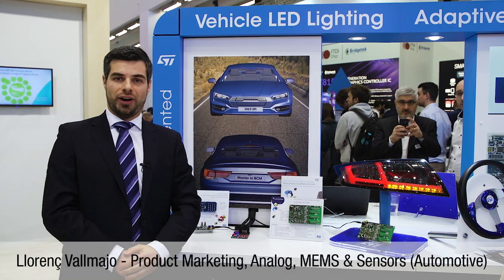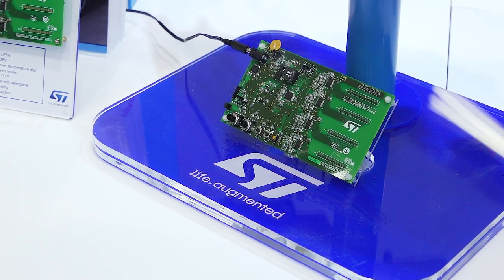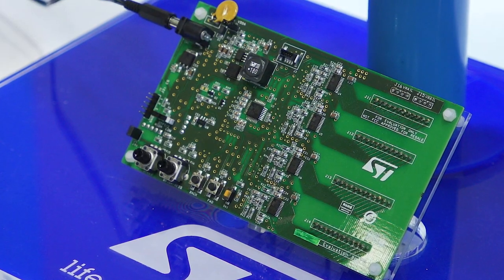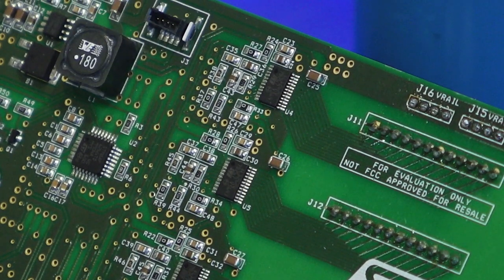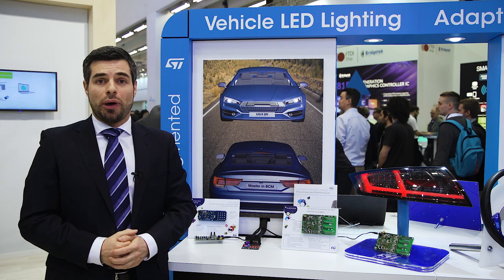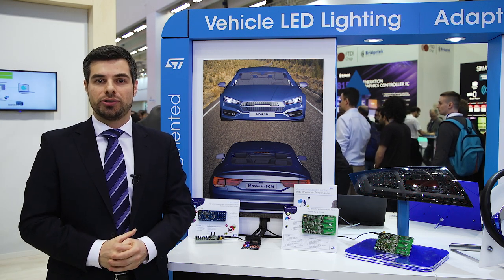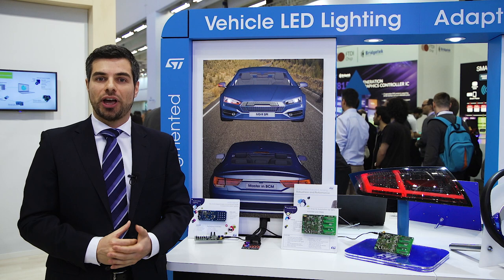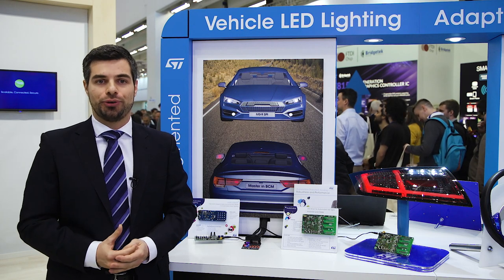Premium LED Automotive Lighting (ST at embedded world 2019)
We asked Llorenc the following questions:

- So what are you showing here today, a premium LED automotive
 Lighting Chip?
- What are the target applications?
- What sets the ALED1262 apart from other chips on the market?
- Where can I find out more?

ST’s LED array drivers fully integrate all functions required to drive high-brightness LEDs. These devices allow constant-current control in a single-chip solution. The external parts are reduced to only one resistor that sets the preferred maximum current for all outputs. Devices also come with additional features such as high current, high precision, local and global LED brightness adjustment, thermal shutdown, error detection and auto power-saving functionalities.